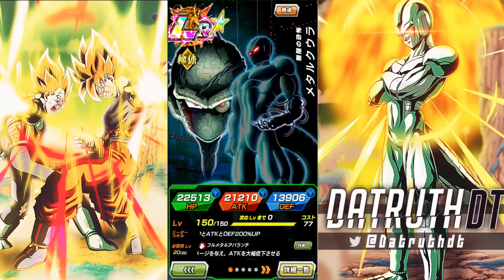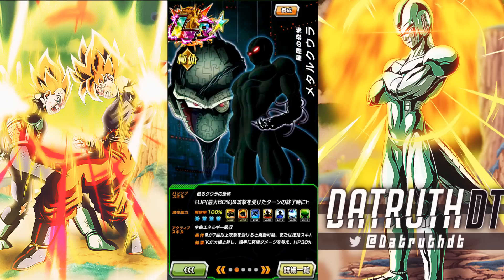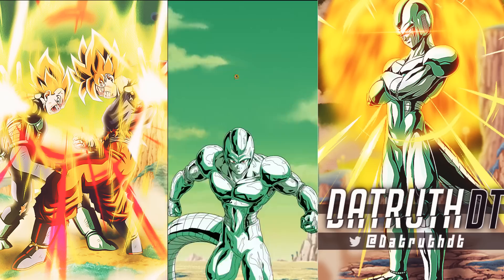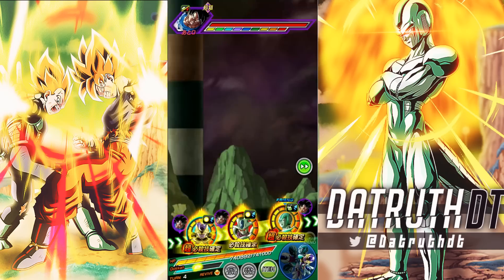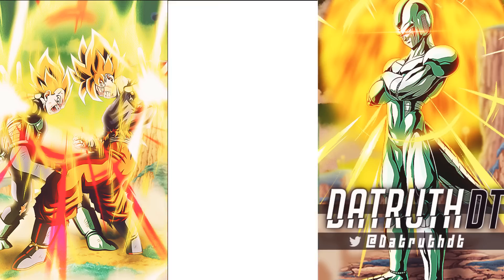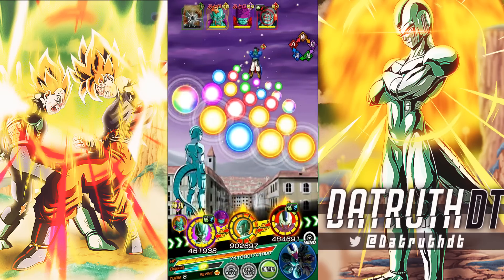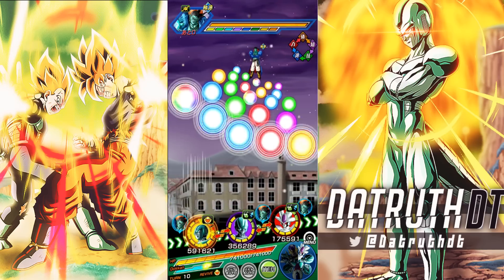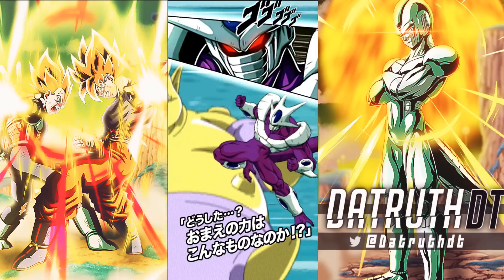HE DOES EVERYTHING!! LEVEL 10 LINKS 100% RAINBOW STAR LR METAL COOLER! (DBZ: Dokkan Battle)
Video Title: HE DOES EVERYTHING!! LEVEL 10 LINKS 100% RAINBOW STAR LR METAL COOLER! (DBZ: Dokkan Battle)